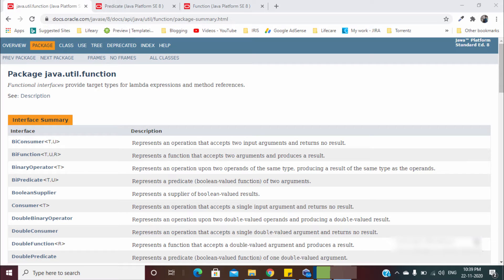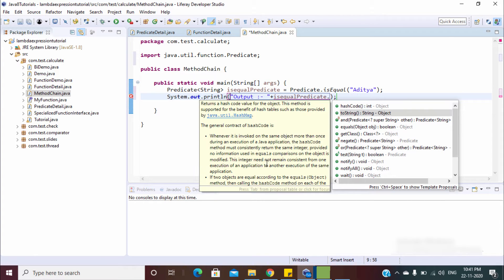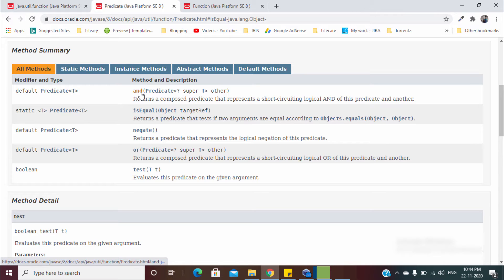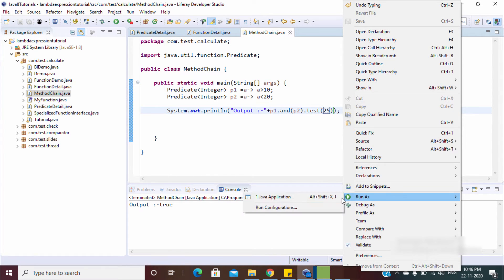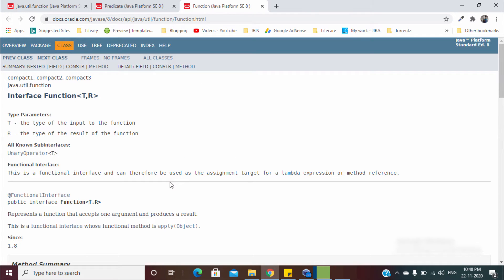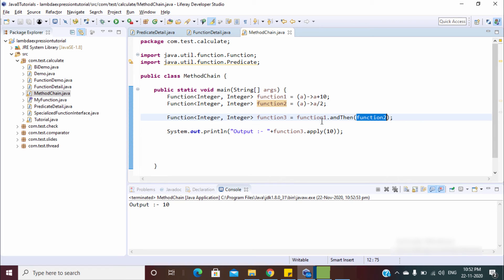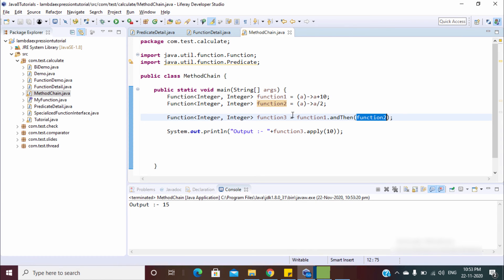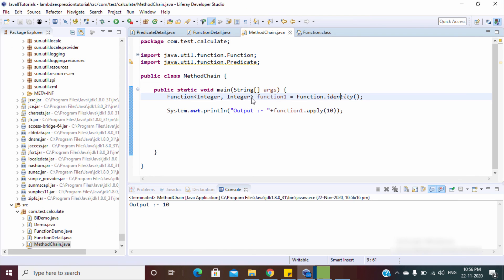Java 8 Tutorial 14 :- How to use method chaining using Functional Interface in java 8 | TechFreak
In this video we will see how to use method chaining using Functional Interface in java 8 . In this video we will discuss :-

Predicate Methods like :-
1)and
2)or
3)isEqual
4)negate

Function methods like :-
1)andThen
2)identity
3)compose

About:-Welcome on Tech Freak .Here you find tutorials on various Technologies like  Liferay 6.2 , Liferay 7(DXP) , JUnit ,Java 8 etc.